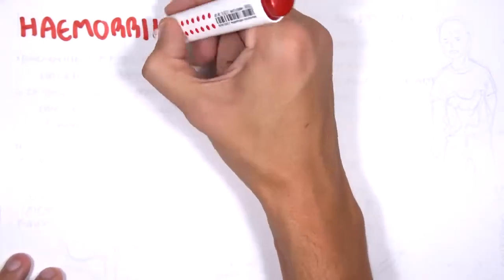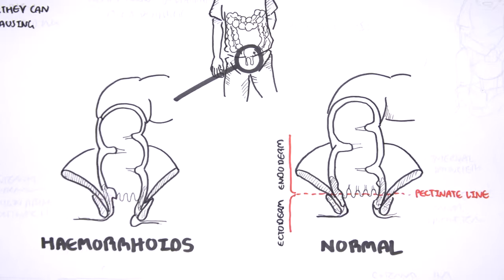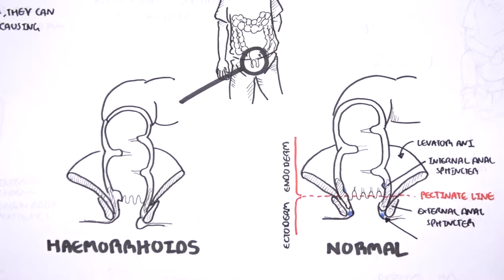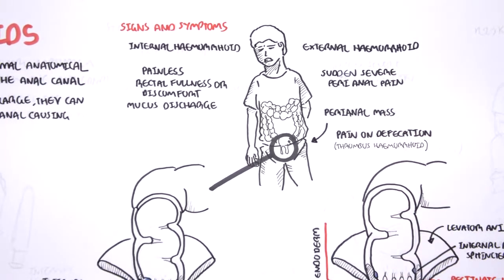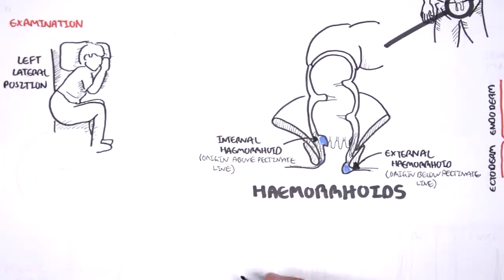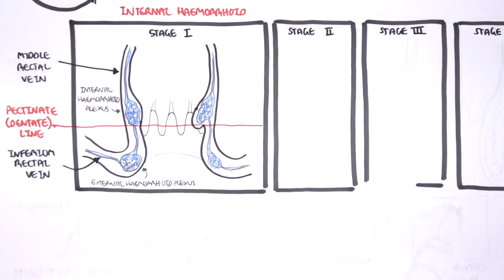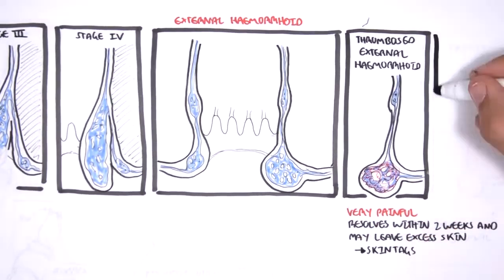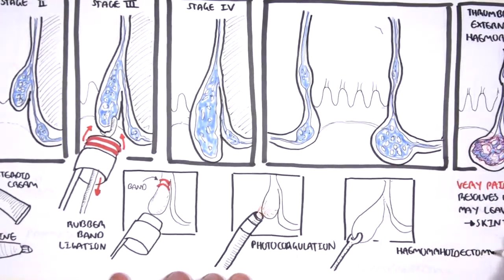Haemorrhoids Hemorrhoids Overview#MedicoLover | MCI, FMGE , USMLE